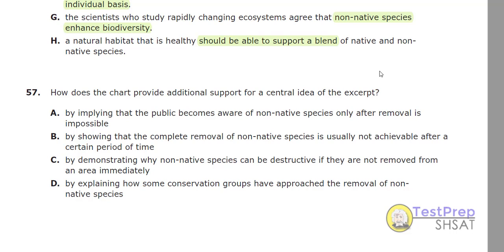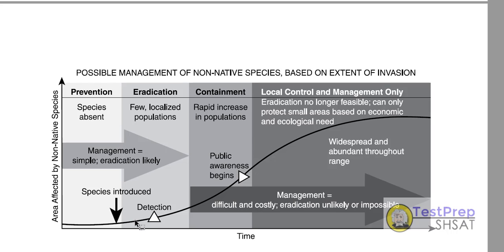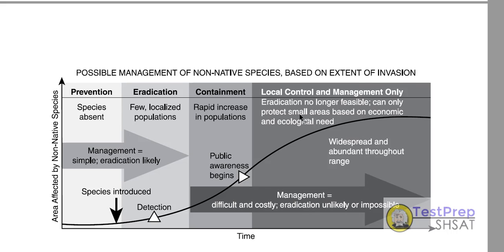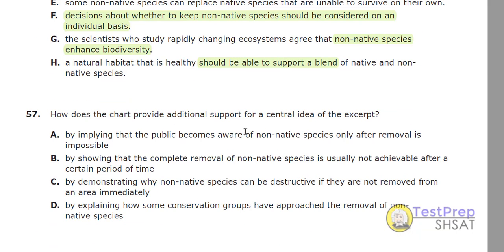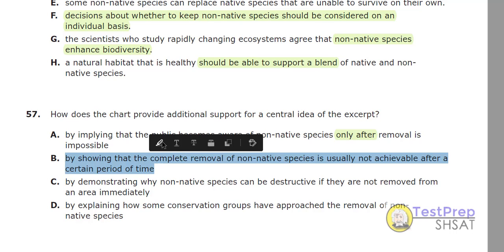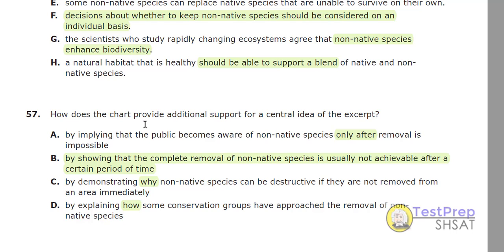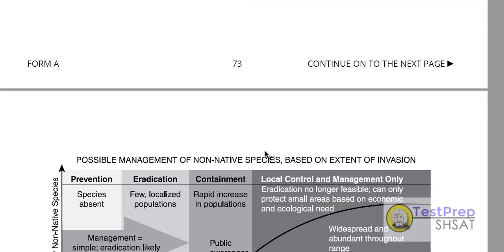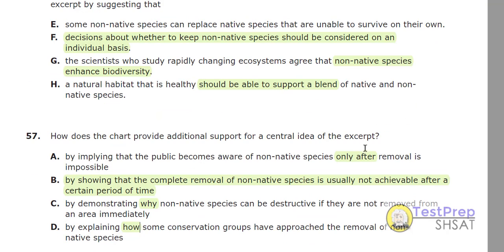Not All NonNative Species Bad Q57